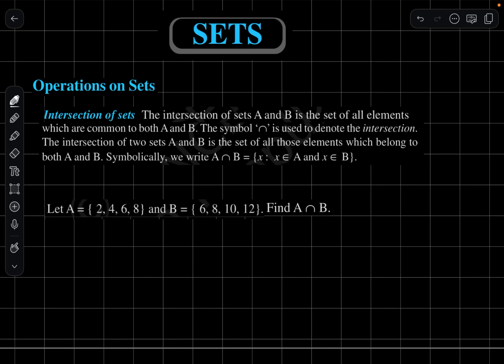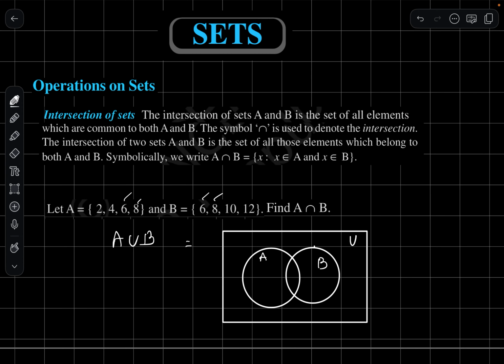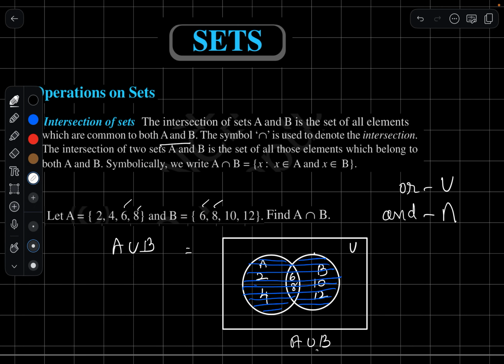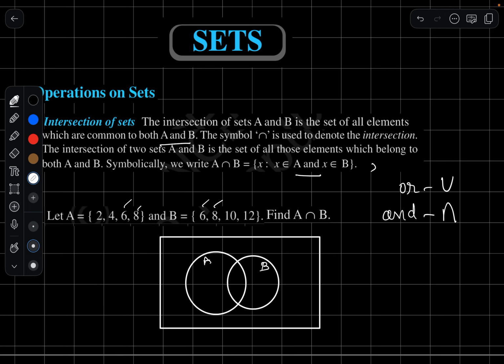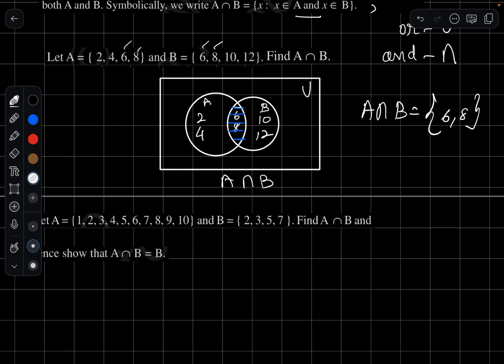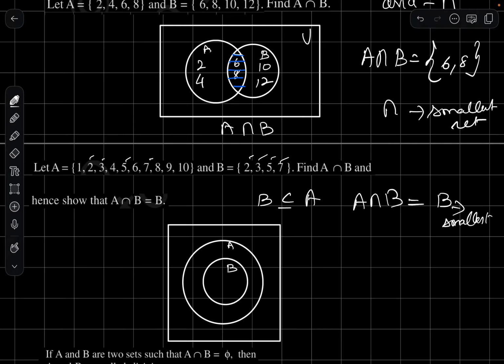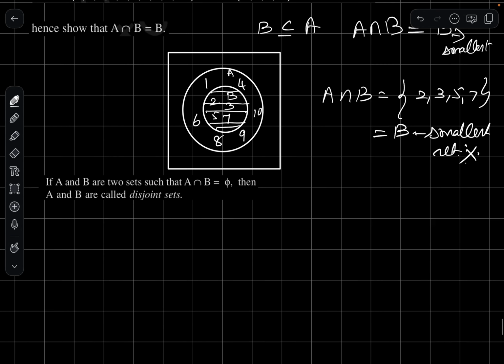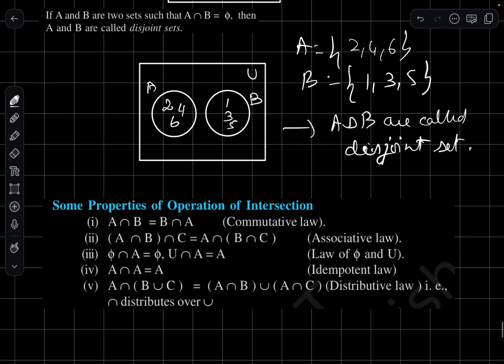Operations Intersection XI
Operations on Sets - Intersection and its Properties